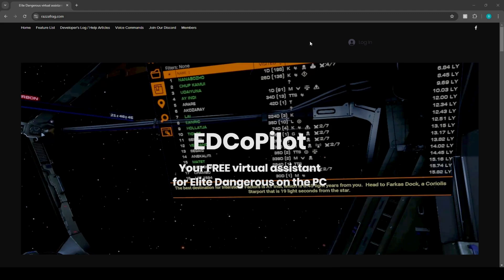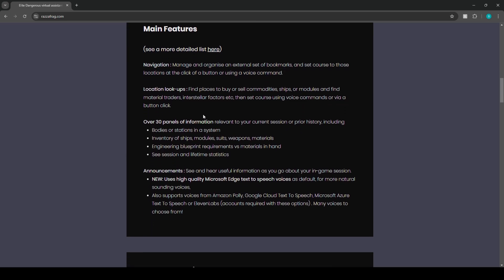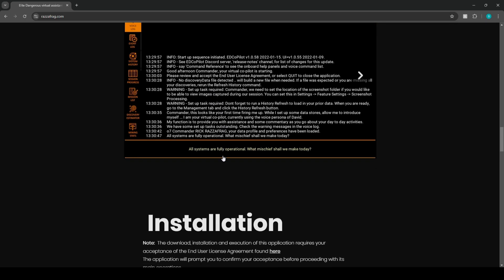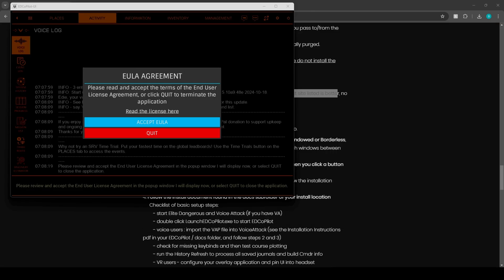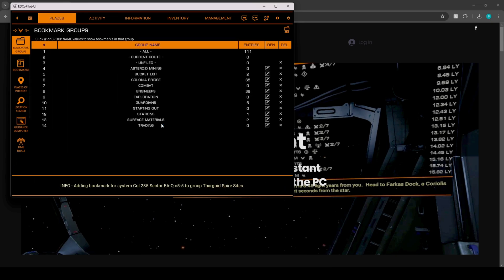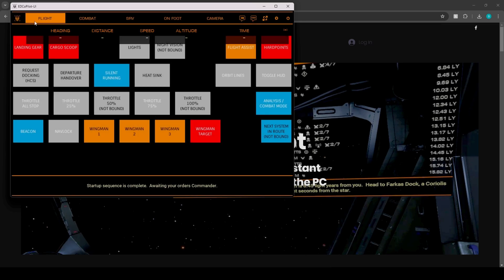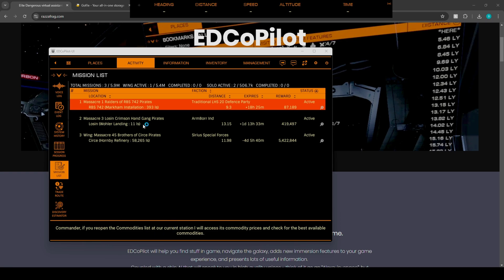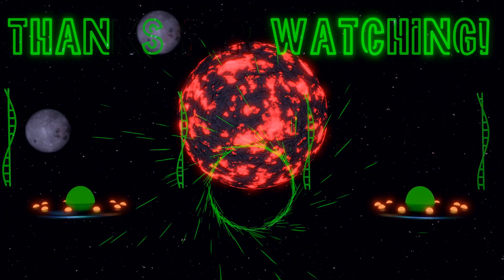Elite Dangerous: Odyssey How to download EdCoPilot for immersions for all aspects of the game free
Today we are downloading EdCoPilot, this application is designed for PC users who play the game Elite Dangerous. Originally designed with VR in mind this program will audibly tell you when you collect a bounty, when your in a decent paying system and find the best trade routes possible. The first half of this tutorial is mostly a general breakdown of what all it can be before we get to the main application set up. Be sure to have this program saved where you have your game file for the easiest experience as it automatically pulls your account data.
0:00 application breakdown
3:17 installation
5:10 start up sequence